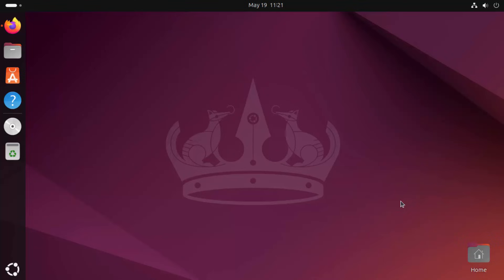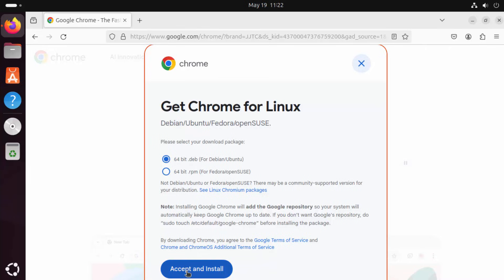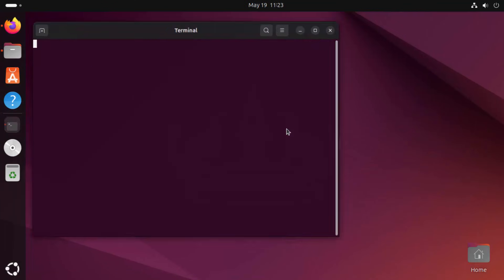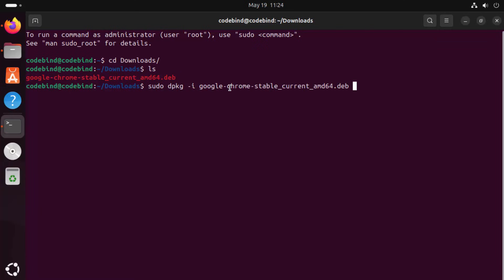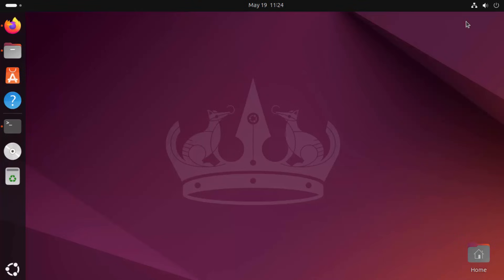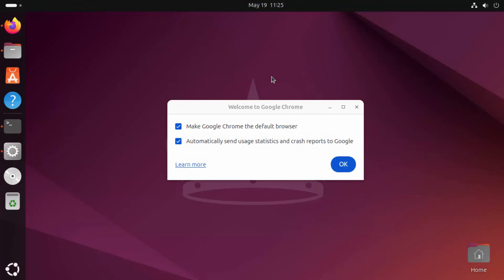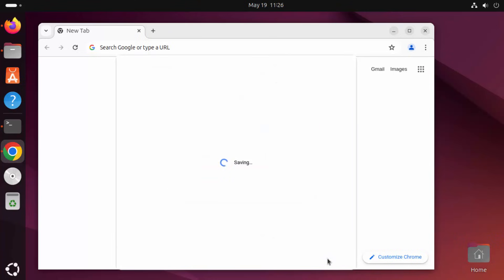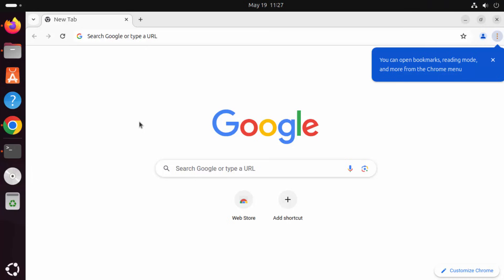How to Install Google Chrome on Ubuntu 24.04 LTS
How to Install Google Chrome on Ubuntu 24.04 LTS (Linux) | Step-by-Step Guide

Installing Google Chrome on your Ubuntu 24.04 LTS system will give you access to a powerful and versatile web browser. This guide provides detailed instructions for downloading and installing Chrome using both the terminal and graphical user interface (GUI). Follow these steps to get Google Chrome up and running on your Ubuntu 24.04 LTS machine.

**Step-by-Step Instructions:**

**Method 1: Installing Chrome via Terminal**

1. Press `Ctrl + Alt + T` or search for "Terminal" in the Applications menu to open a terminal window.

**Step 2: Download the Chrome .deb Package**

**Step 3: Install the .deb Package**
1. Once the download is complete, install the package using `dpkg`:
   ```bash
   sudo dpkg -i google-chrome-stable_current_amd64.deb
2. If you encounter any dependency issues, resolve them by running:
   ```bash
   sudo apt-get install -f

**Step 4: Launch Google Chrome**
1. After the installation is complete, you can launch Google Chrome from the terminal by typing:
   ```bash
   google-chrome
2. Alternatively, you can find Google Chrome in your Applications menu and launch it from there.

**Method 2: Installing Chrome via Graphical User Interface**

**Step 1: Open Your Current Web Browser**
1. Open the default web browser (usually Firefox) that comes pre-installed with Ubuntu.

1. Navigate to the official Google Chrome download page: [Google Chrome Download]
2. Click the "Download Chrome" button.
3. In the download dialog, select "64 bit .deb (For Debian/Ubuntu)" and click "Accept and Install".
4. Save the file to your computer, typically in the Downloads folder.

1. Open your file manager and navigate to the directory where the .deb file is saved (usually the Downloads folder).
2. Double-click the `google-chrome-stable_current_amd64.deb` file. This will open the Ubuntu Software Center.
3. Click the "Install" button in the Software Center and enter your password when prompted.

1. Once the installation is complete, you can launch Google Chrome from the Applications menu by searching for "Chrome".
2. Click on the Google Chrome icon to open the browser.

**Additional Tips:**
- **Keep Chrome Updated**: Chrome updates itself automatically. However, you can manually update it by running:
  ```bash
- **Set Chrome as Default Browser**: To set Chrome as your default browser, open Chrome, go to Settings, and set it as the default under the "Default browser" section.
- **Sync Your Data**: Sign in to Chrome with your Google account to sync your bookmarks, history, passwords, and other settings across all your devices.

By following these steps, you can easily install Google Chrome on your Ubuntu 24.04 LTS system and enjoy a fast, secure browsing experience.